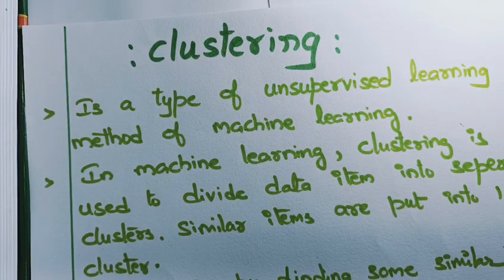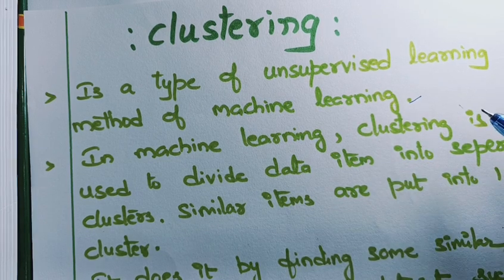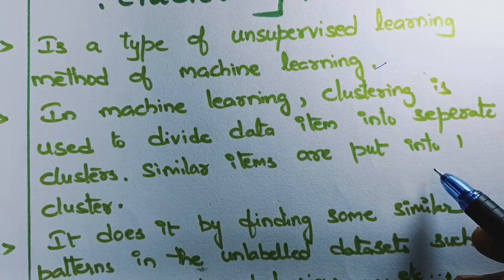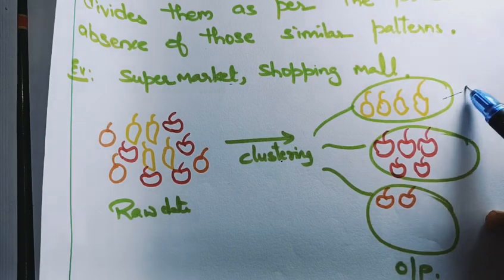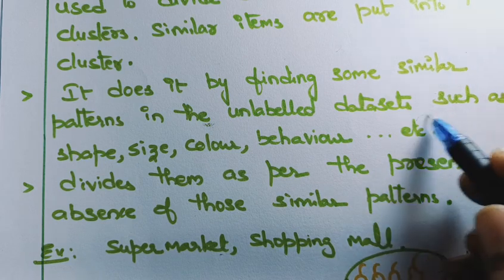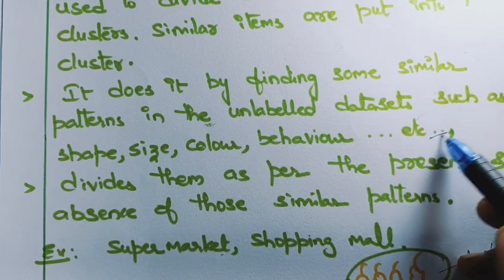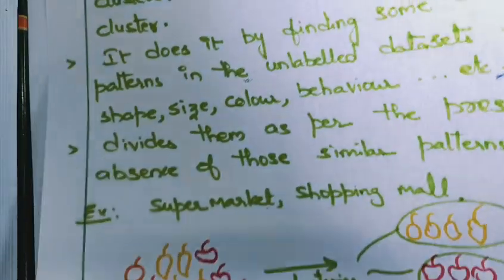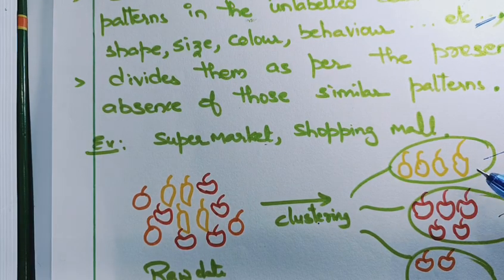Clustering in machine learning